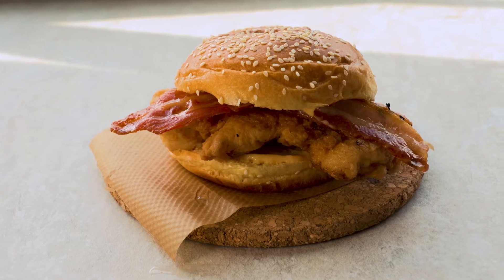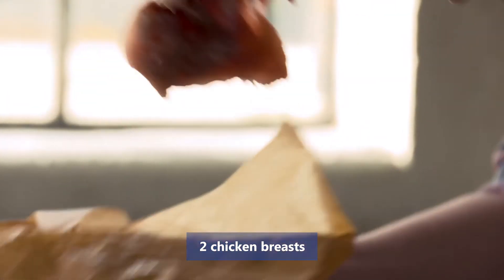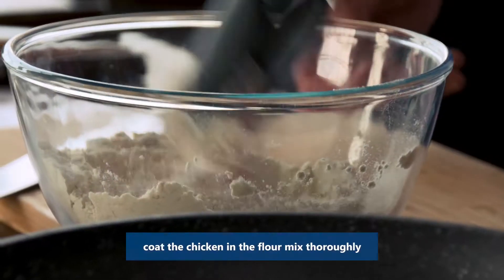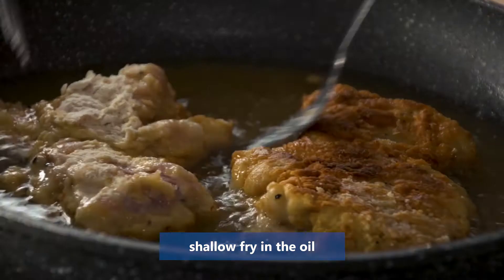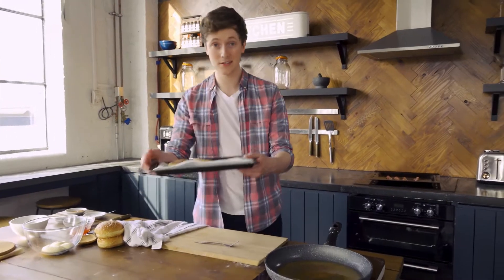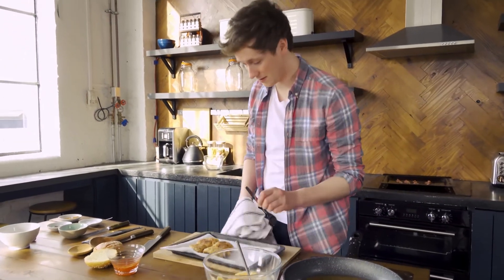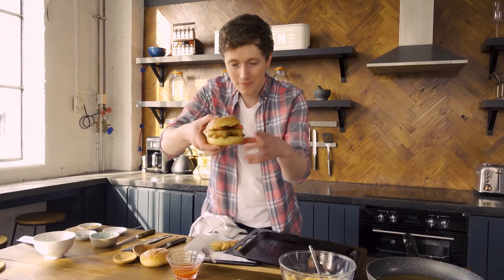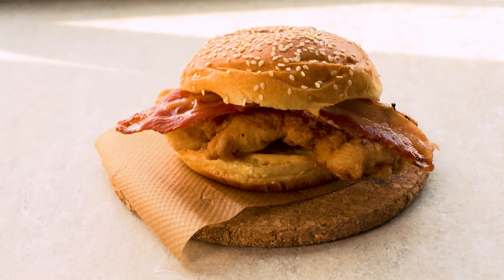Buttermilk Manor Farm Chicken Burger, smoked bacon, chilli mayo in a brioche bun